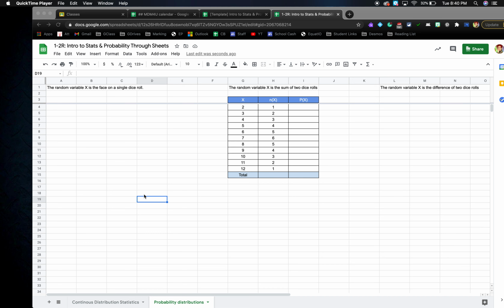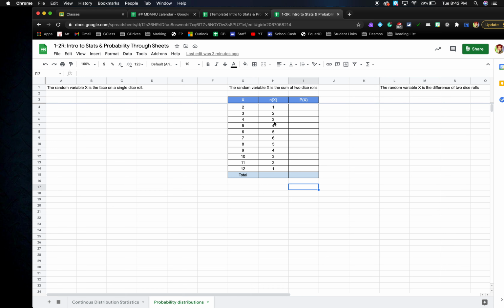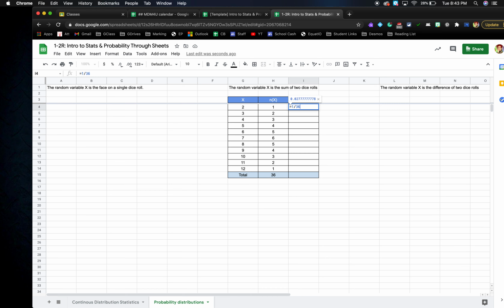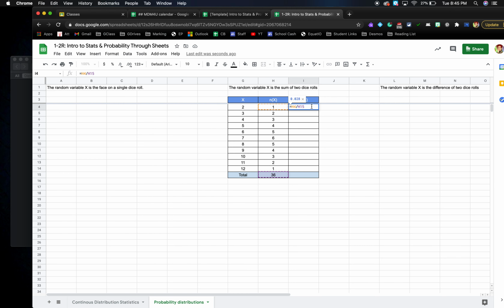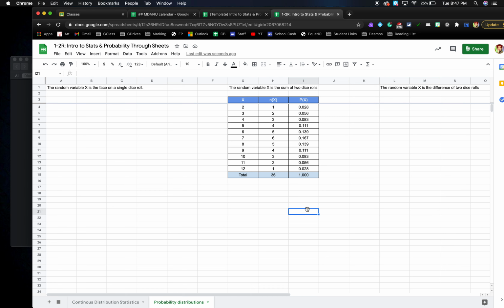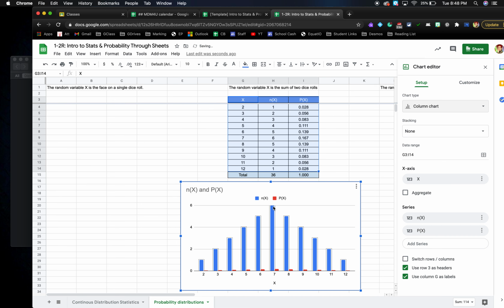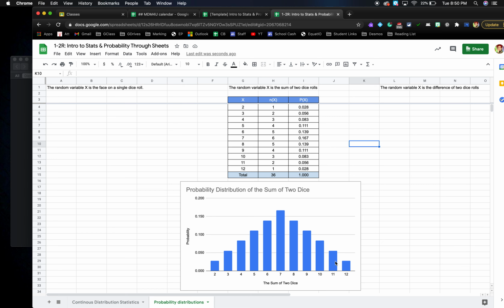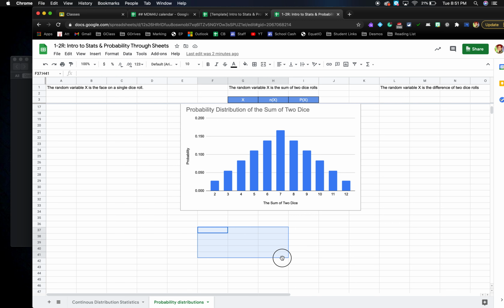Part III Intro to Stat & Probability Through Sheets